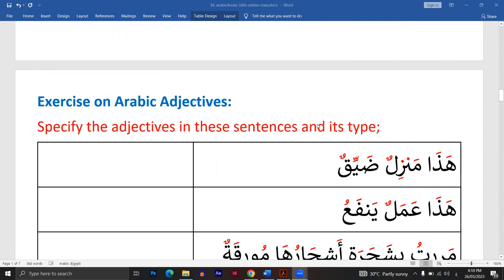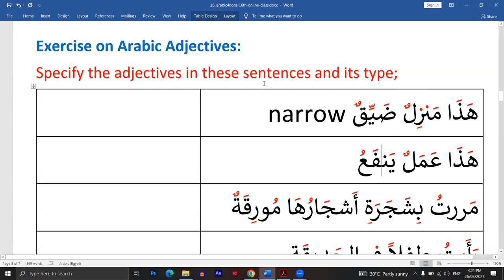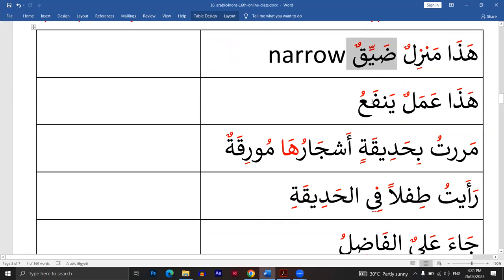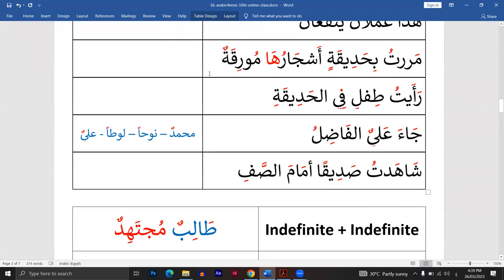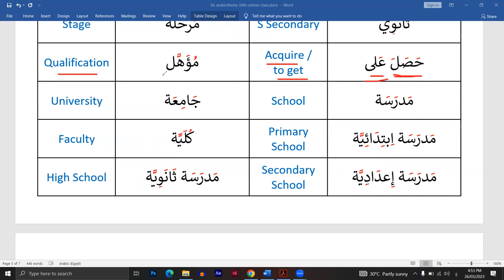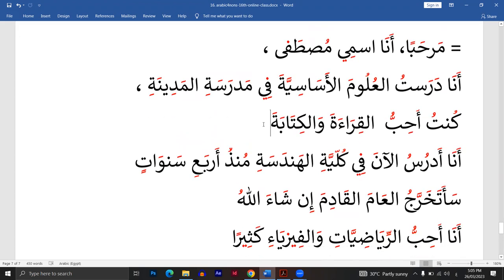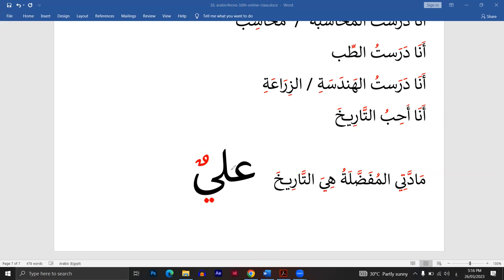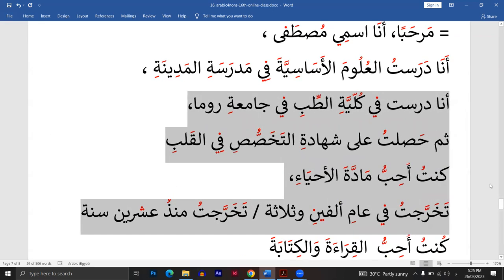Arabic Online Conversation: Education & Studying | Arabic Tutorial (16)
Arabic online conversation on zoom application about studying and education.